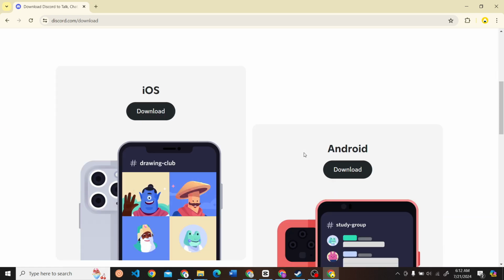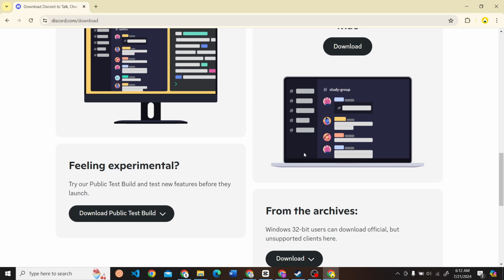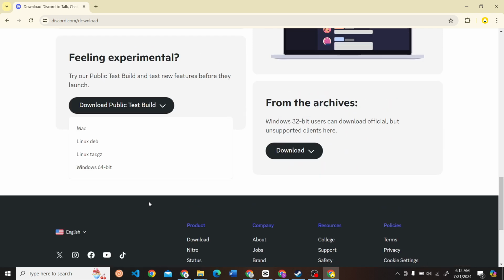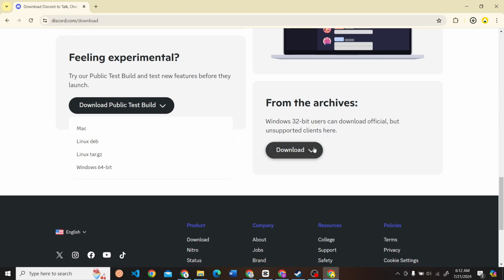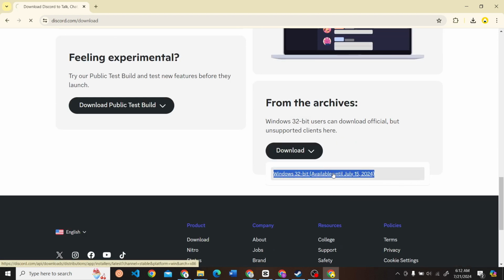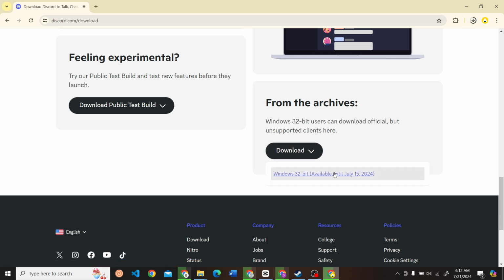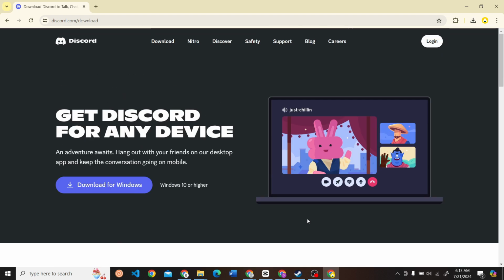How To Get Discord 64bit! (Quick & Easy)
How To Get Discord 64bit

Learn how to quickly and easily get Discord 64bit in this tutorial. If you're looking for a simple guide on how to download Discord 64bit, watch this video now!